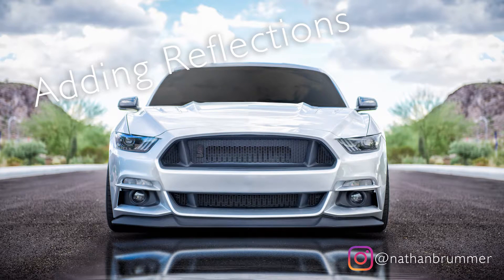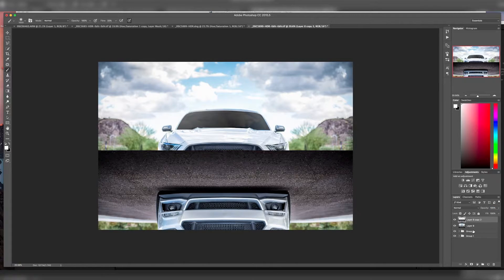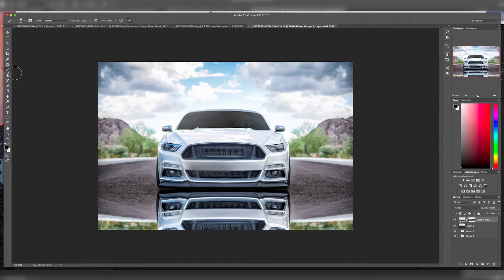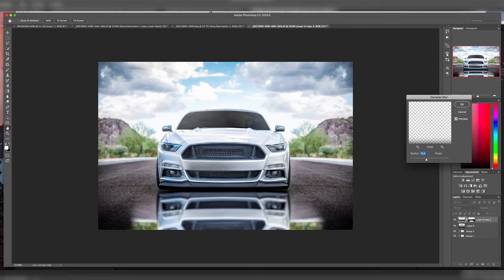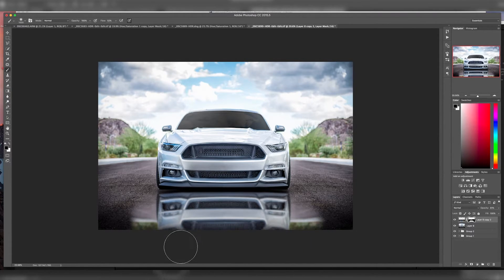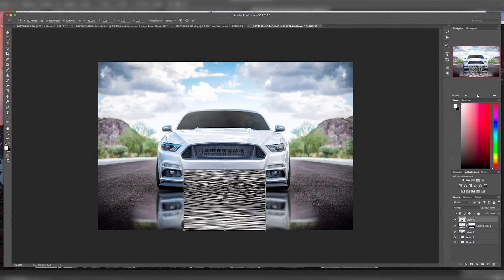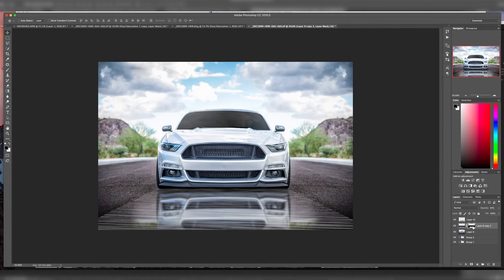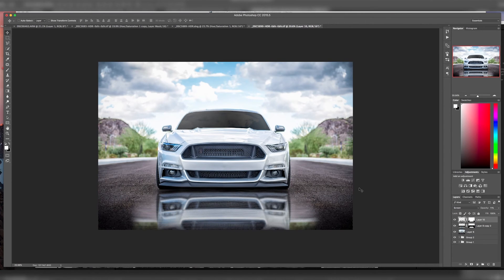Photoshop Tutorial - Adding Reflections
Learn how to quickly add reflections to photos.